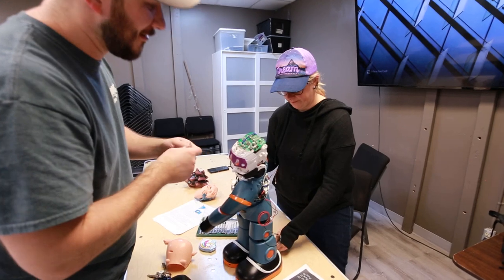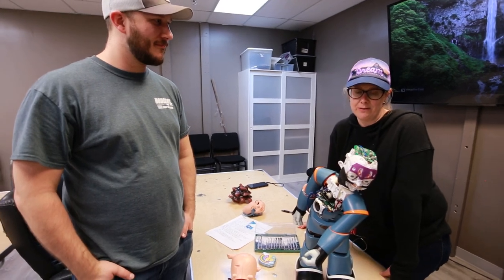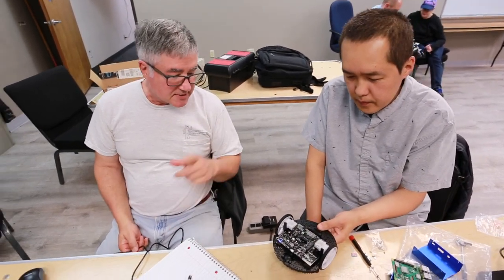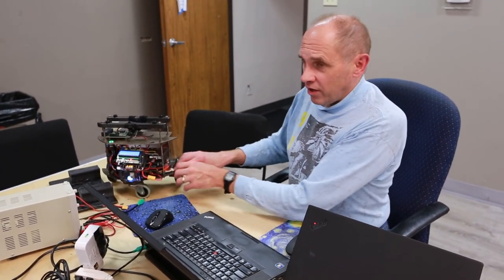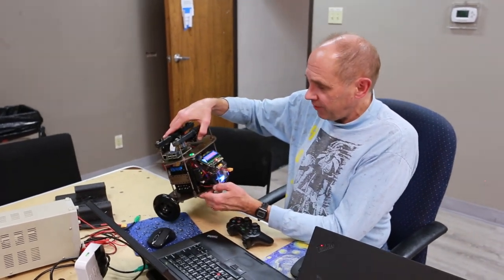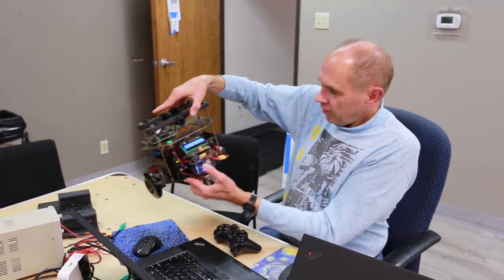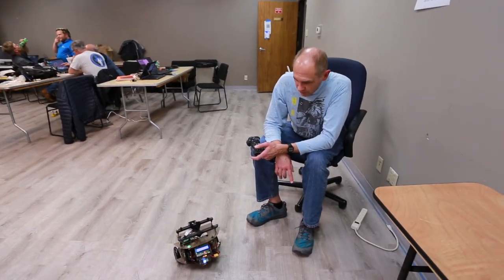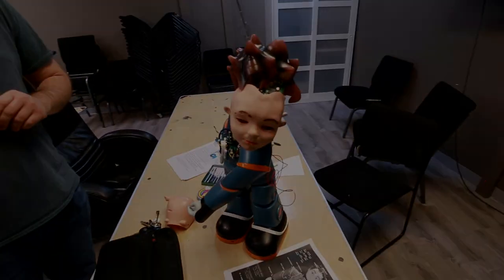DPRG RBNO. Tuesday, 26 November, 2019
A quick video I shot at the Dallas Personal Robotics Group RBNO (Robot Builders Night Out). If you're interested in robotics, drop by the DPRG RBNO any Tuesday evening. You can get more info on their

I'm still testing out options for shooting youtube videos. This time I'm using my Canon 6D, a Canon 17-40mm f/4 L lens, and a MouKey MCm-1 microphone. (yay, the audio is way better than the last test video!).